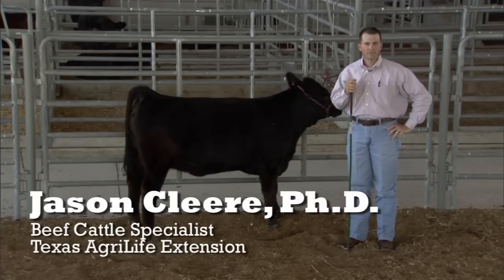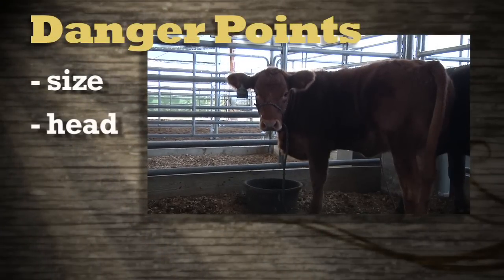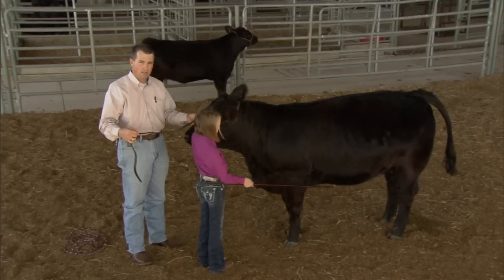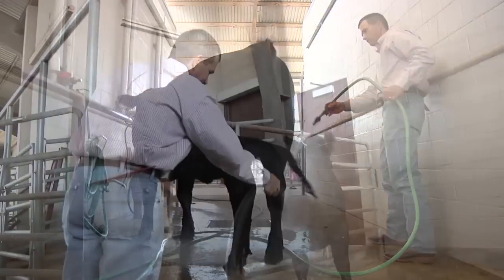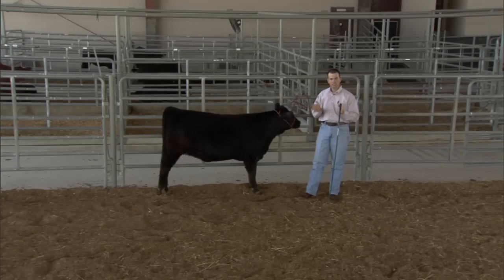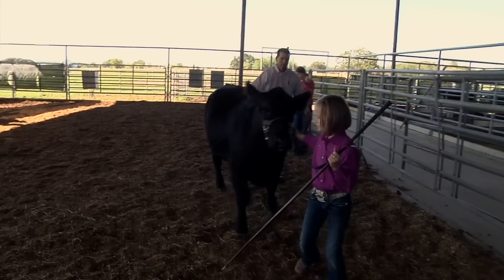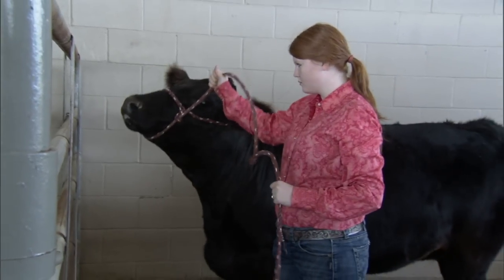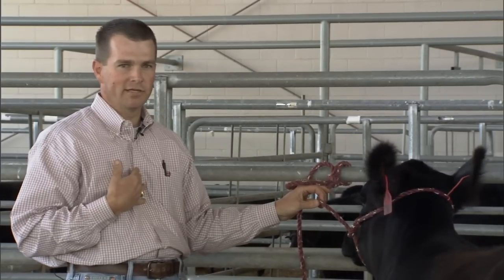How To Work Cattle | Cattle Handling Tips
This chapter covers the basic handling safety information for beef cattle.  The minimum required equipment is discussed, along with haltering, leading, tying, flight zone and basic cattle characteristics.